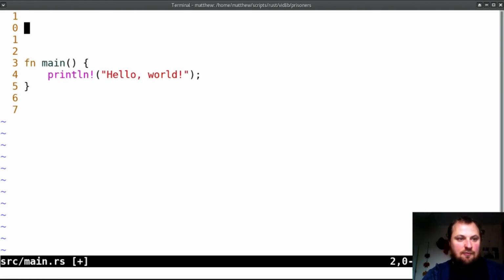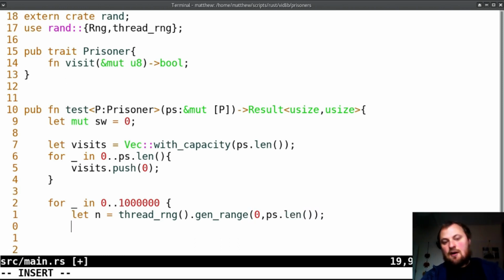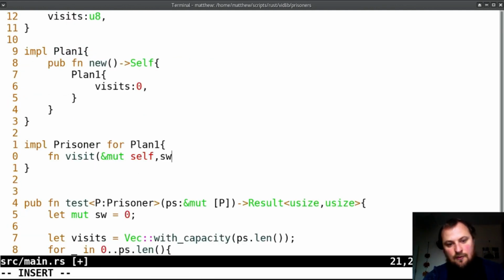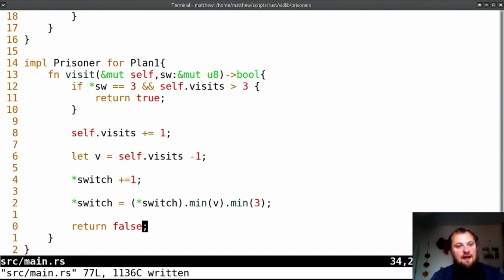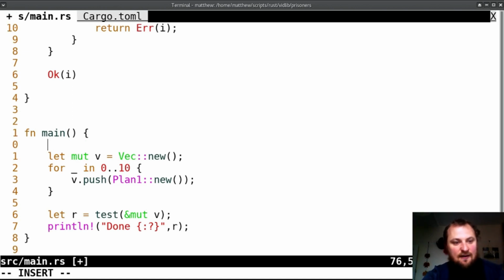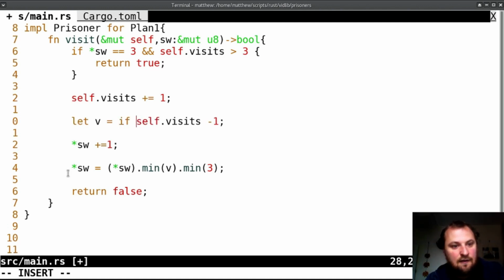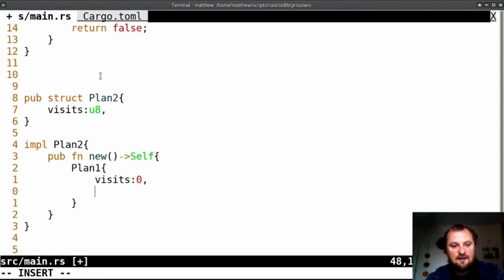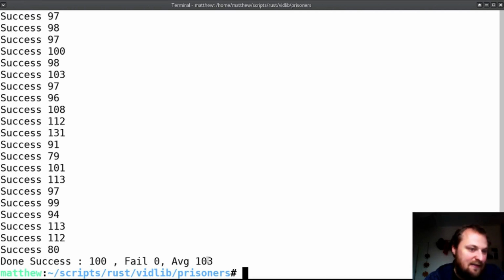Solving a Prisoner Dilemna in Rust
Comments and Ideas welcome Either here or as PR